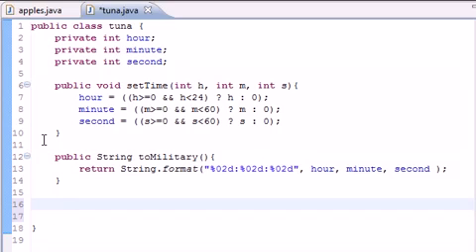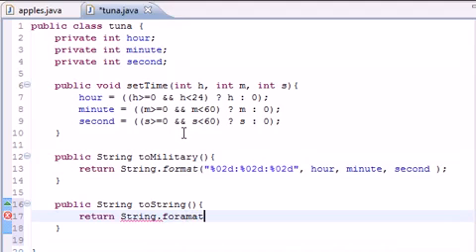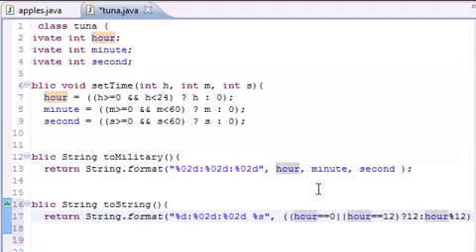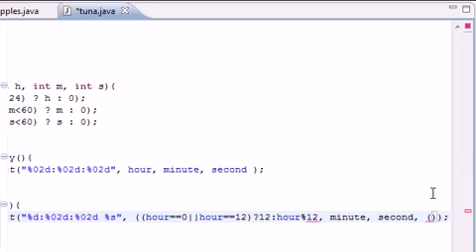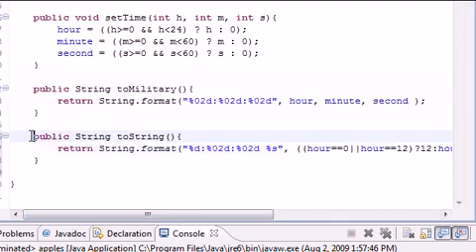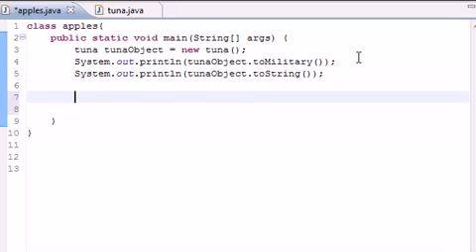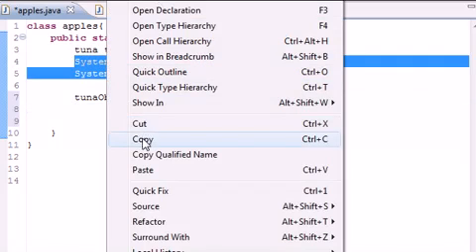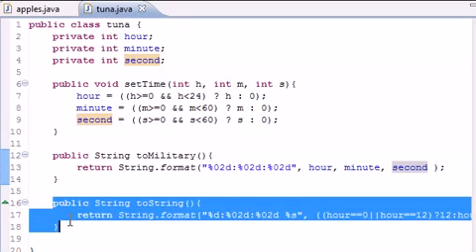Java Programming Tutorial - 37 - Display Regular time